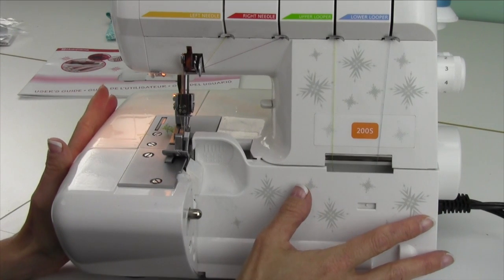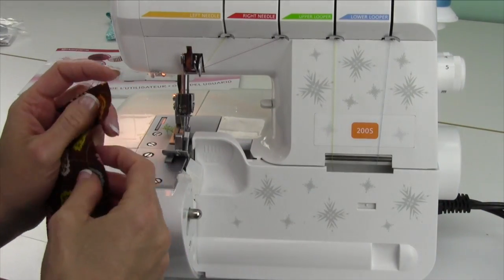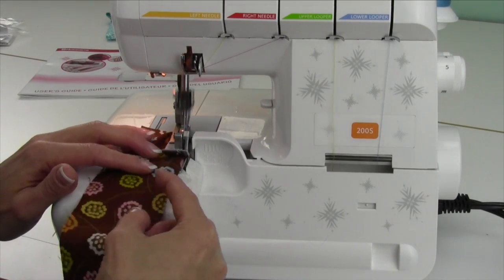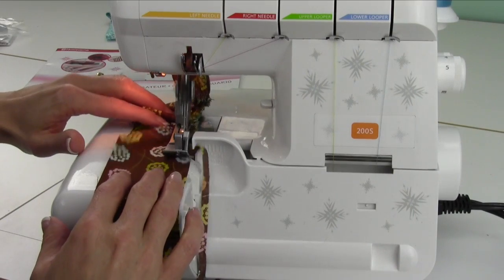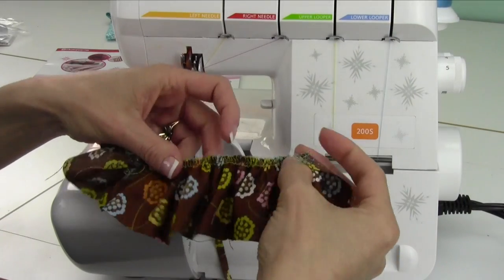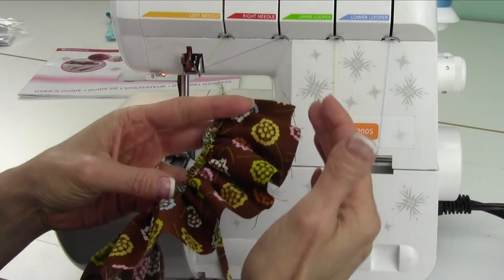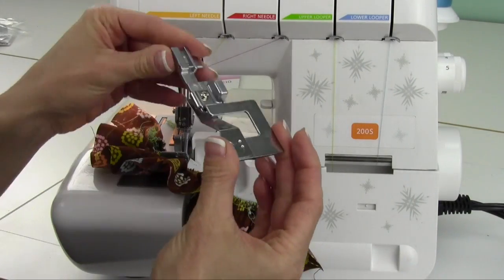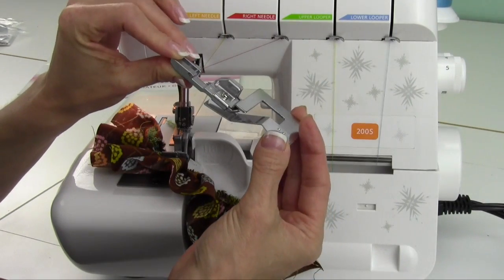Husqvarna Viking H Class 200S Serger 30 Gathering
How to set up a gathering stitch on the Husqvarna Viking 200S